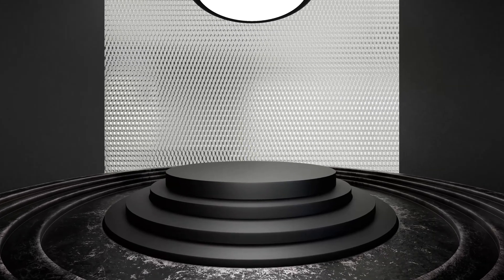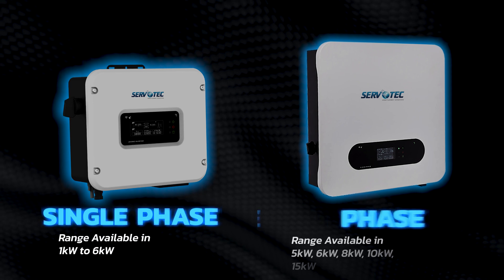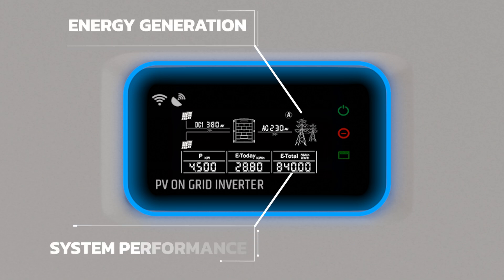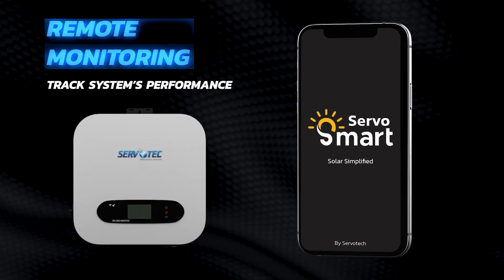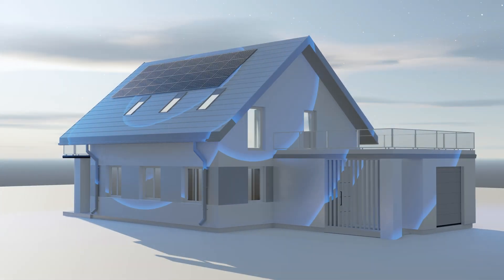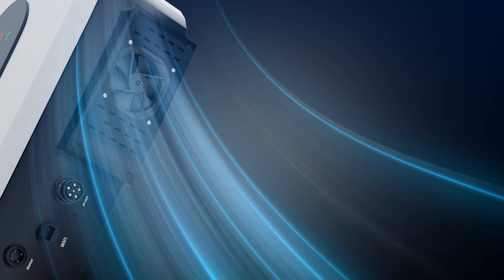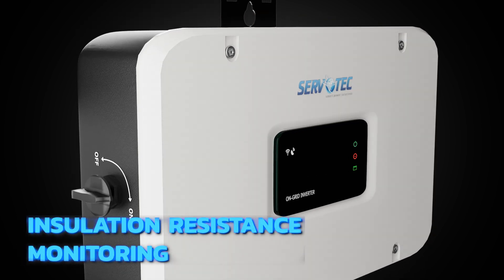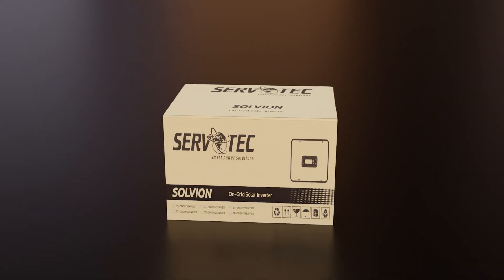Servotech Solvion Series On-grid Solar Inverter | Smart Grid Tie Solar Inverter 2025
Introducing Servotech's Solvion Series On-Grid Solar Inverters – the ultimate solution for maximizing solar power efficiency and reliability. This video showcases the advanced technology and innovative features of the Solvion Series, designed to integrate seamlessly with residential, commercial, and institutional solar setups.

Compact and easy-to-install design, perfect for residential and commercial applications with IP65-rated protection ensures durability in various environmental conditions. Available in single-phase (1kW-6kW) and three-phase (5kW-25kW) models, these inverters provide optimal performance for homes, businesses, schools, and community projects.